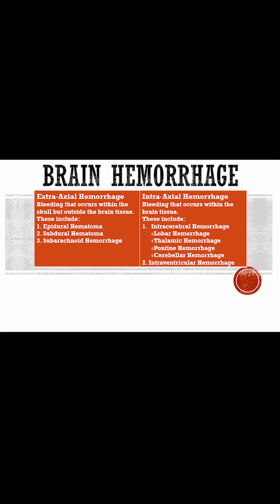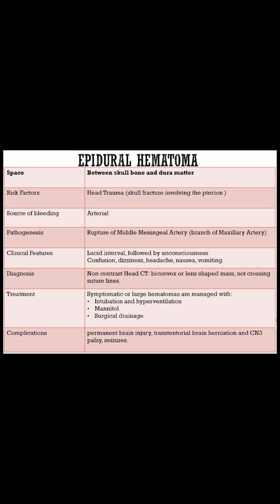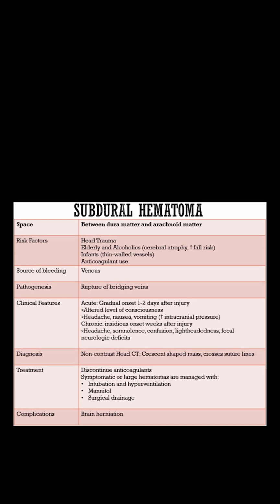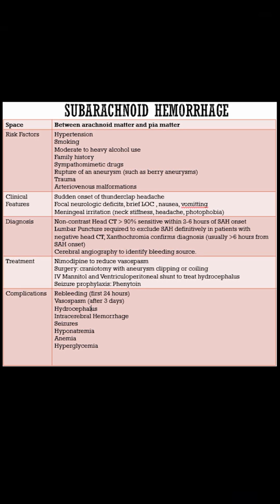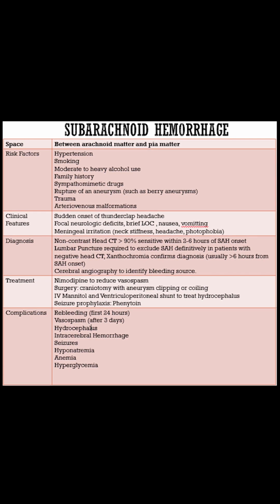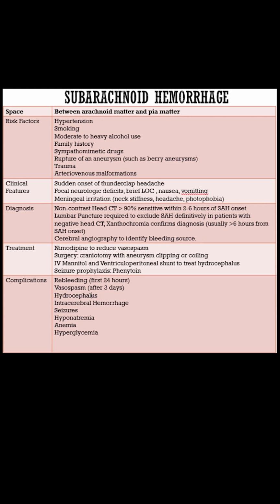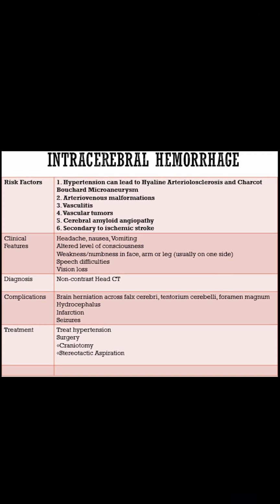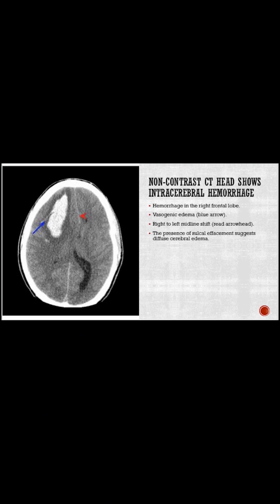Extra-axial and Intra-axial Brain Hemorrhage | Horizons of Health